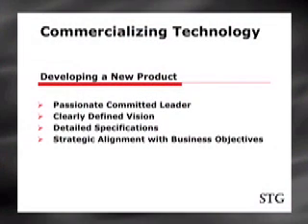Developing a New Product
This video talks about four basic business requirements for developing a new product. Those requirements are: Passionate committed leader, Clearly defined vision, Detailed Specifications, Strategic Alignment with business objectives. Incidentally the same fundamentals apply to managing a program or a project.